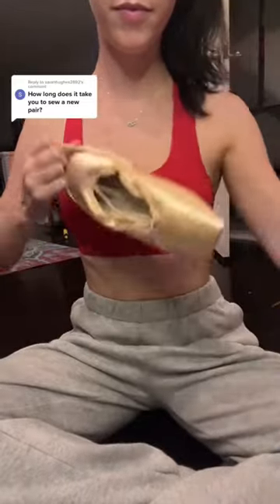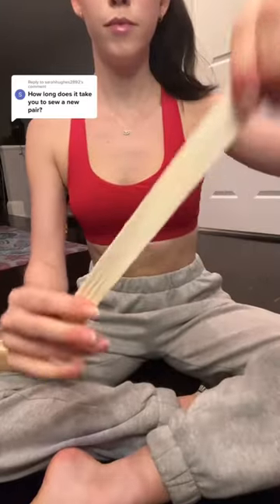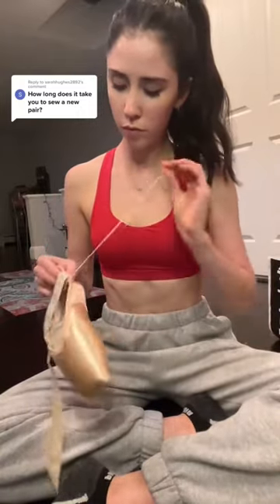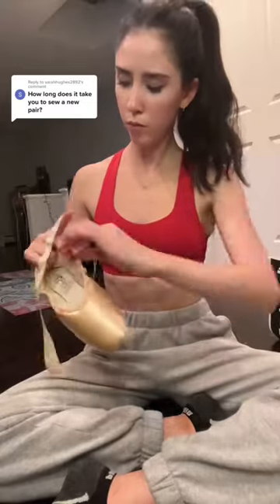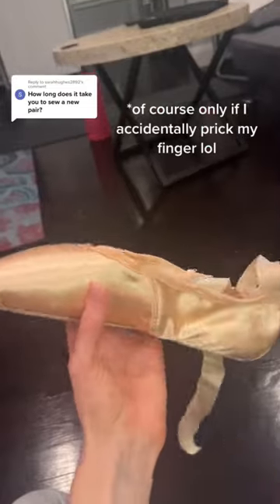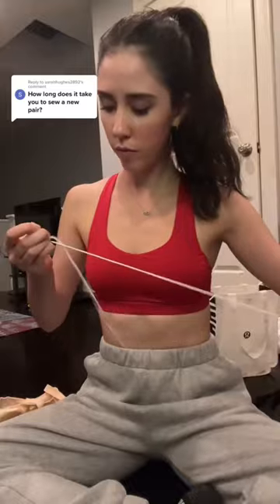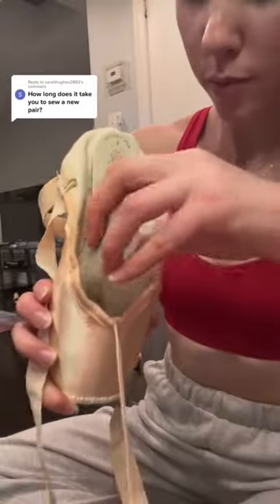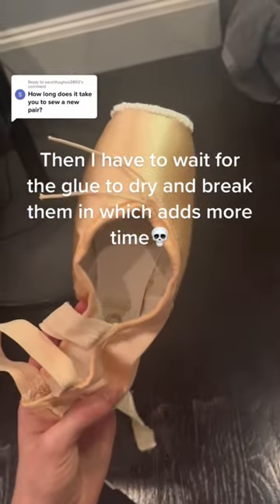Pointe shoe preparation process🪡🧵 #